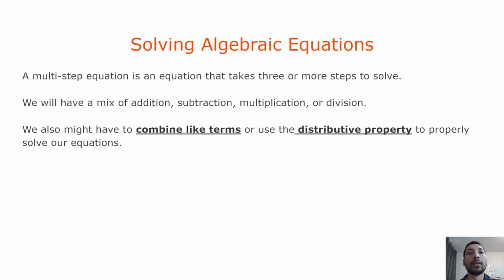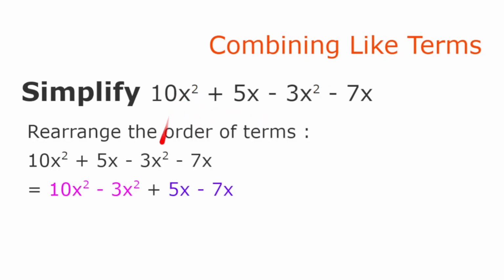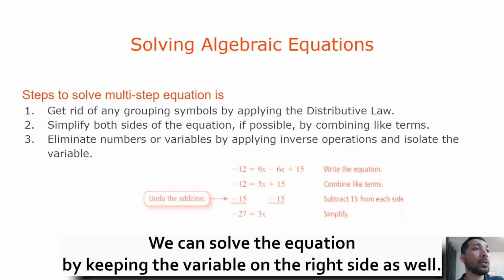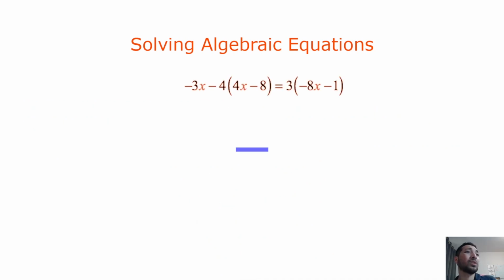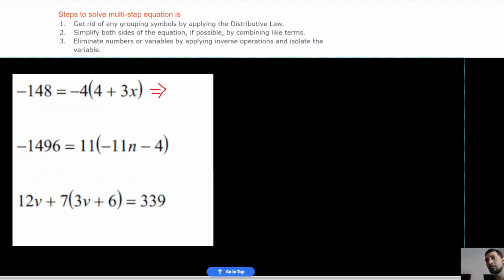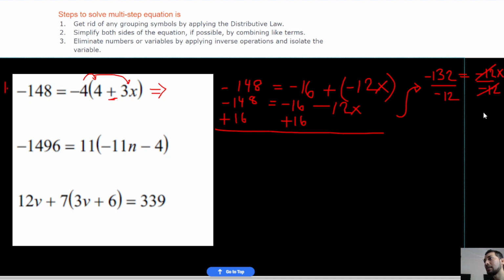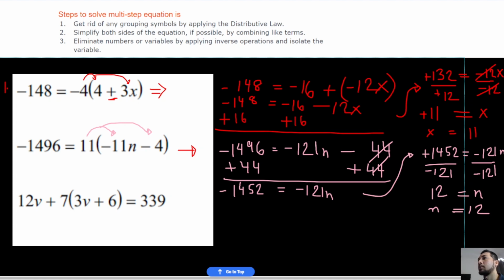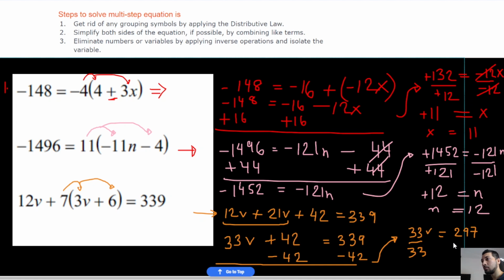Solving Multi-Step Equations | Complete Algebra One Guide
Master the skill of solving multi-step equations in this in-depth Algebra One lesson! 🧠 Learn how to simplify complex equations using a combination of addition, subtraction, multiplication, division, and the distributive property. With step-by-step examples and expert tips, you'll feel confident solving even the trickiest problems.

This tutorial is ideal for 8th and 9th-grade students who want to excel in Algebra and build a solid math foundation for advanced topics.

🎯 Want guaranteed Algebra success? Join my Algebra Mastermind System, where I help students achieve A/A+ grades—or I’ll work with them for free until they do!

🌟 Limited Spots Available: We’ve opened just 10 exclusive slots this month for students ready to double their learning speed and master Algebra in just 12 weeks.